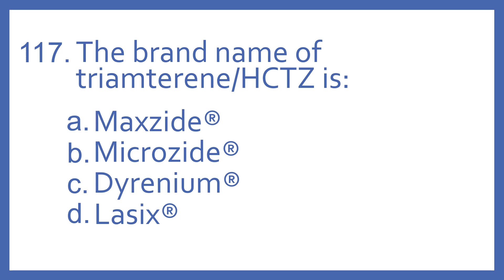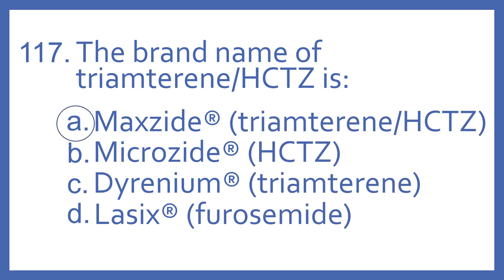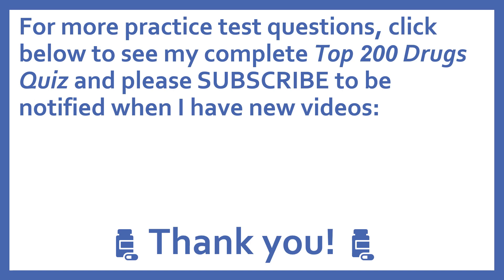Top 200 Drugs Practice Test Question - the brand name of triamterene/HCTZ is:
Top 200 Drugs Practice Test Question 117 - the brand name of triamterene/HCTZ is:  Individual practice test questions from my Top 200 Drugs Quiz #2 Video based on my Top 200 Drugs Flashcards with Audio. For pharmacy students, pharmacy technicians, and nursing students preparing for NAPLEX, PTCB PTCE, or NCLEX.